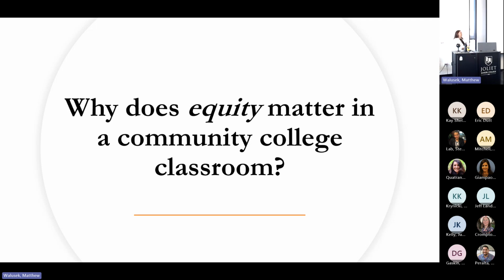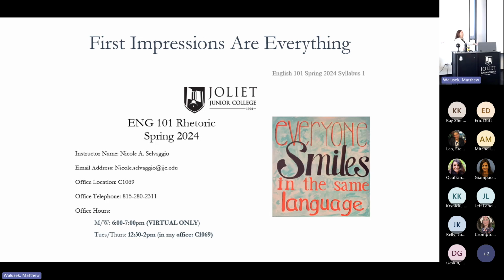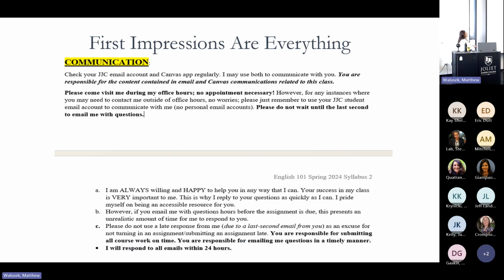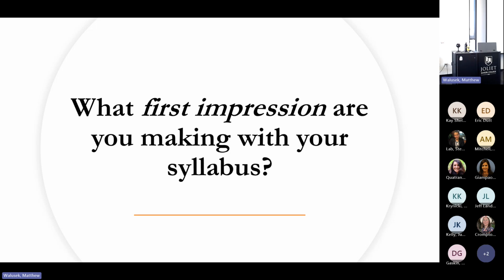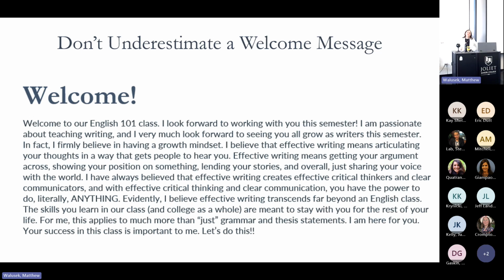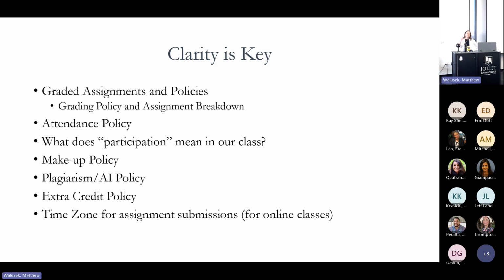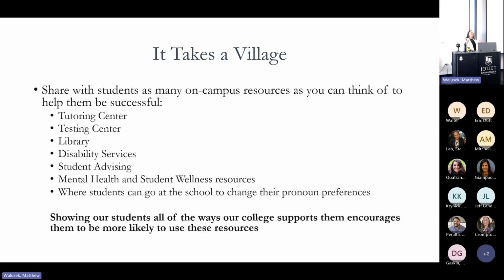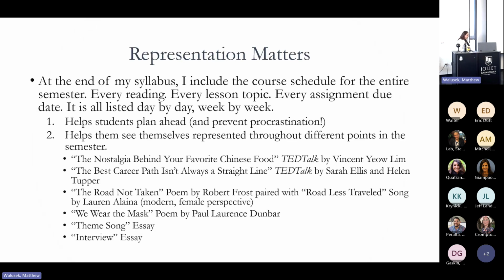Creating an Equity-Minded Syllabus for a Post-COVID Classroom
Scan the QR Code at the end of the video and enter the keyword.